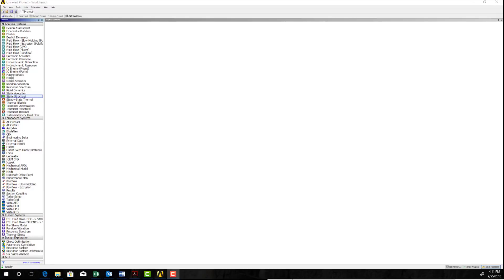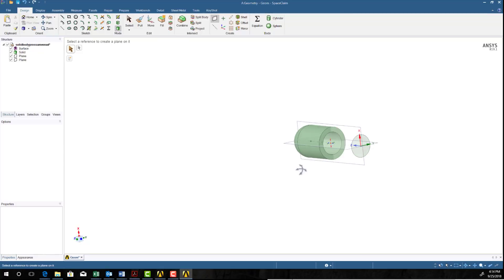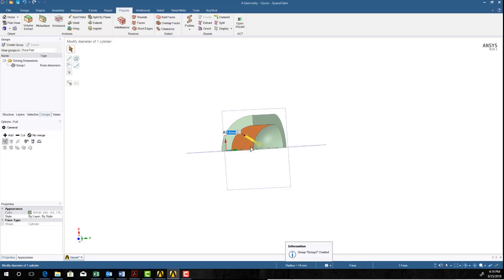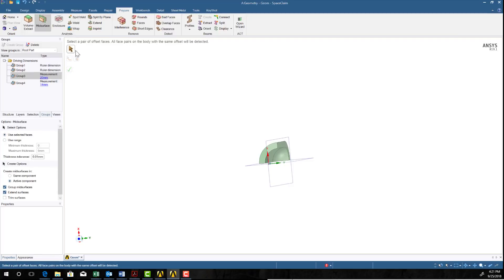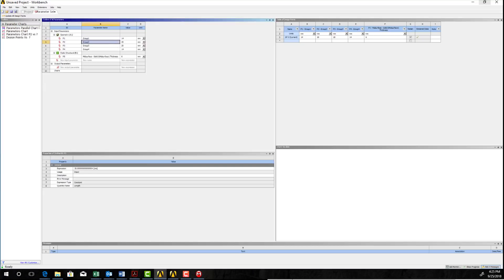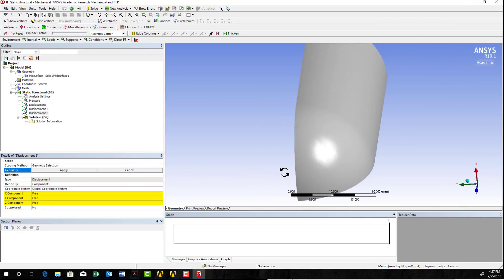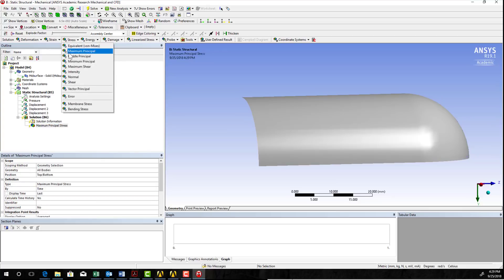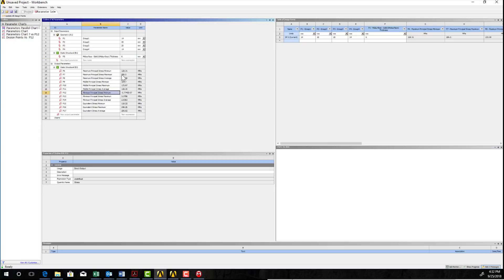pressure vessel shell model